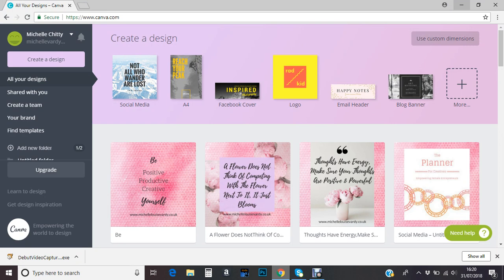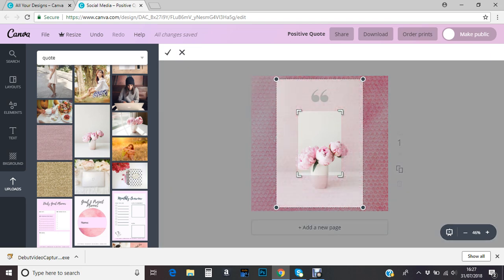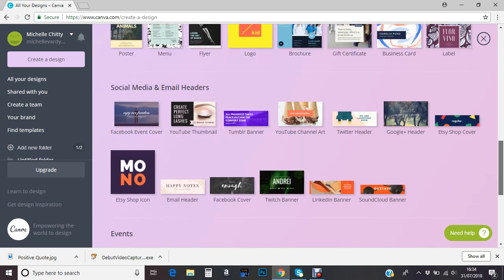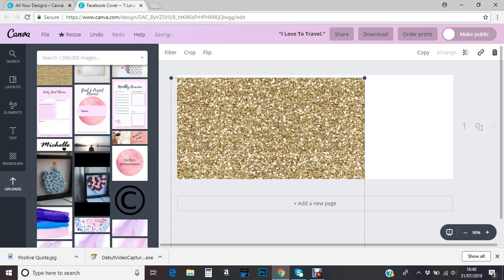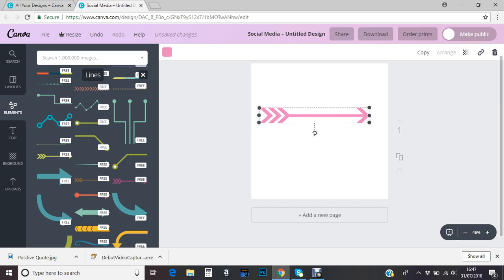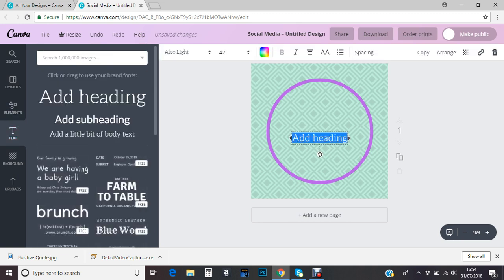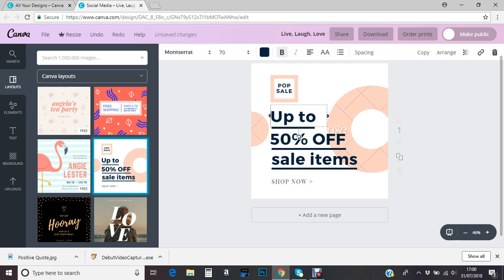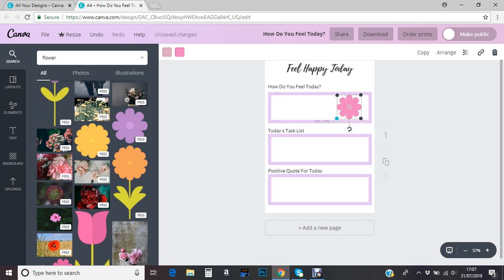How To Create Social Media Posts Using Canva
Learning the basics about creating posts on Canva. Digital art, social media posts and documents.  Hope you enjoy.